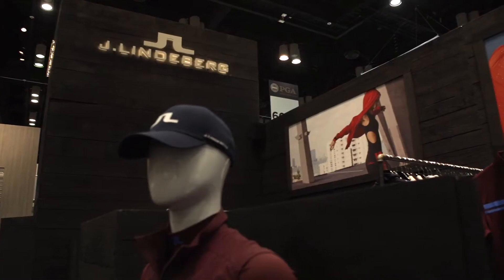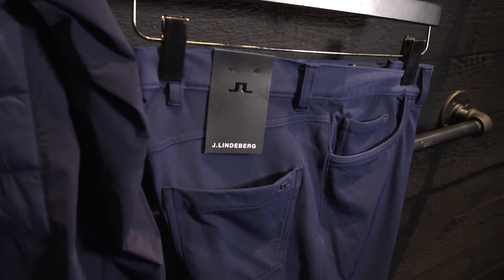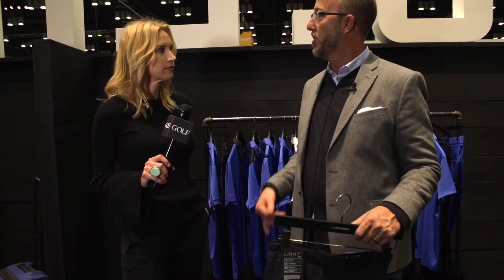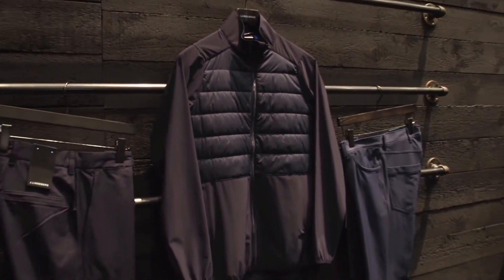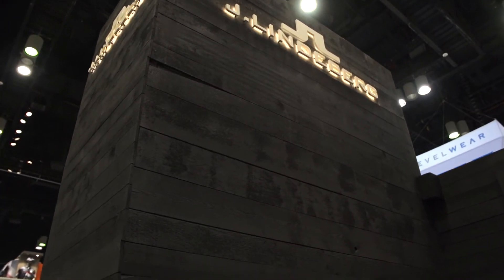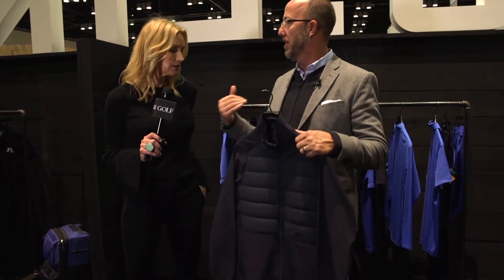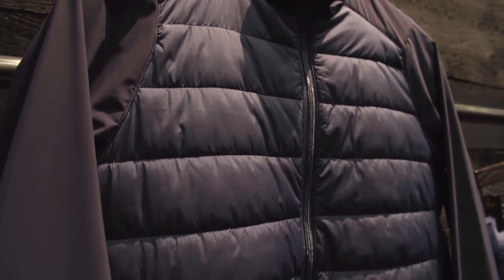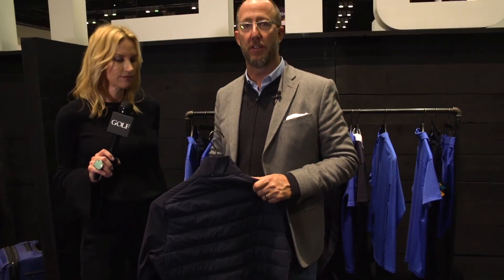Credible Threads: J. Lindeberg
Kari Sims Vaughn talks with J. Lindeberg national brand director Scott Davis about bridging the gap between desirable form and capable function in golf wear.